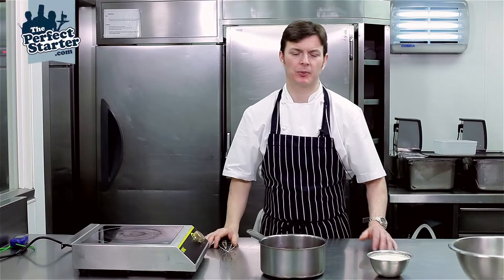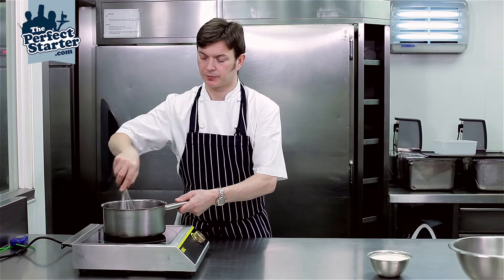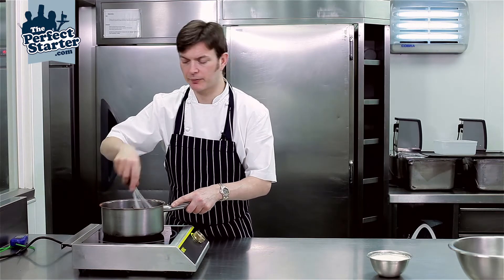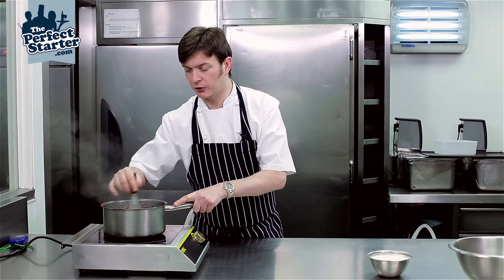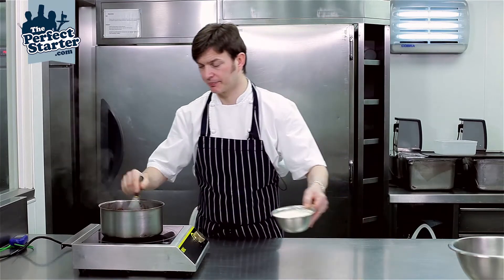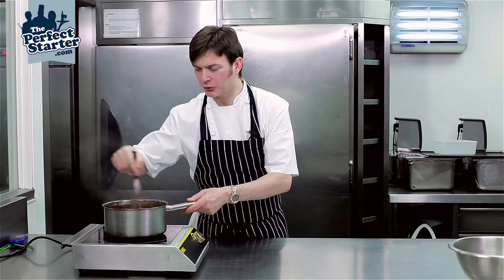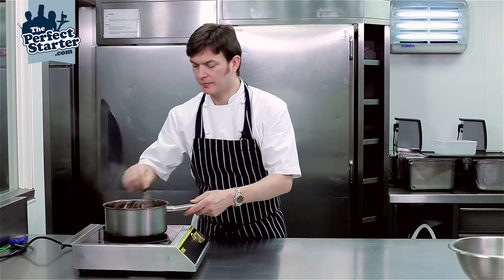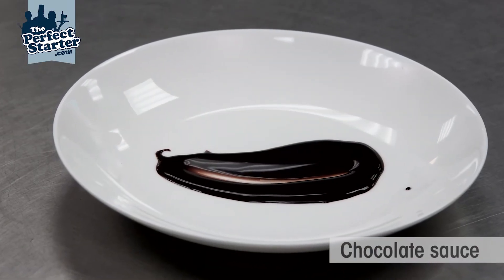How to make a basic chocolate sauce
How to make a basic chocolate sauce, by Simon Jenkins executive pastry chef for Marcus Wareing Restaurants. Watch as Simon takes us through this process step by step - a quick and easy to follow chocolate recipe.

The Perfect Starter, the ultimate culinary resource and a channel for training and aspiring food service professionals. It's packed with advice, tips and career guidance from a whole range of industry professionals.

Facebook just search “the perfect starter”